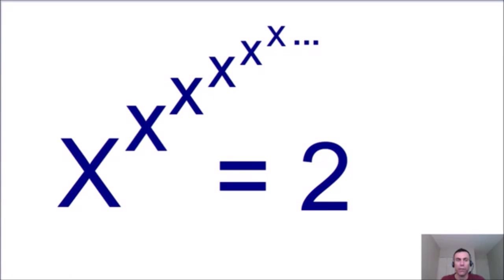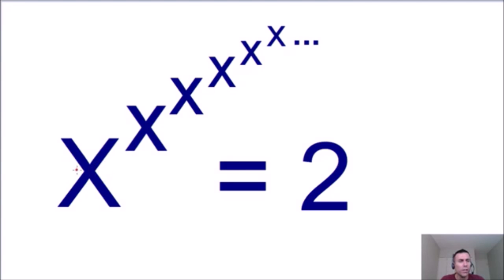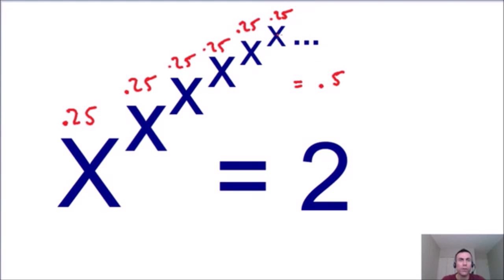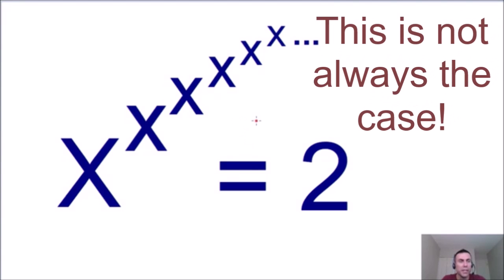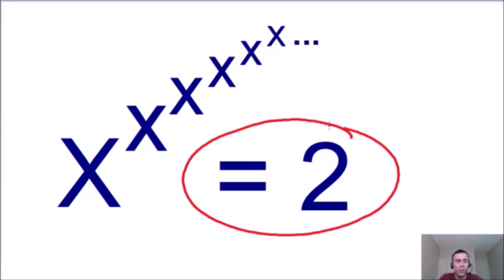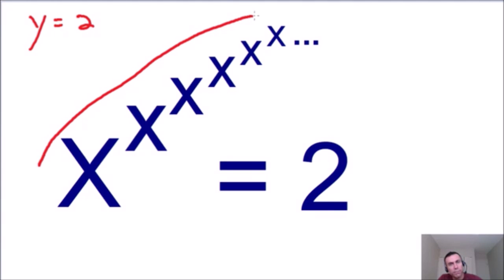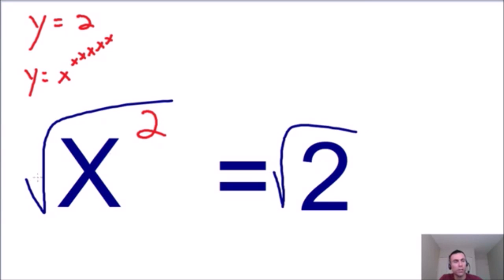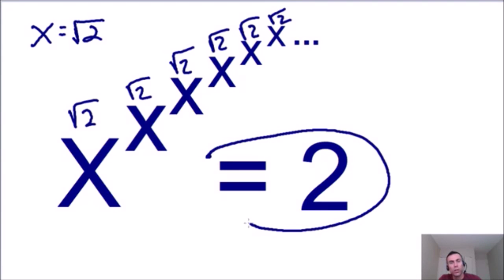Math Riddle - Can you solve the never ending exponent?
This math riddle is mind blowing. An equation with a never ending exponent can actually be solved using basic algebra. The never ending series of X converges and equals 2. Can you solve this riddle for x?